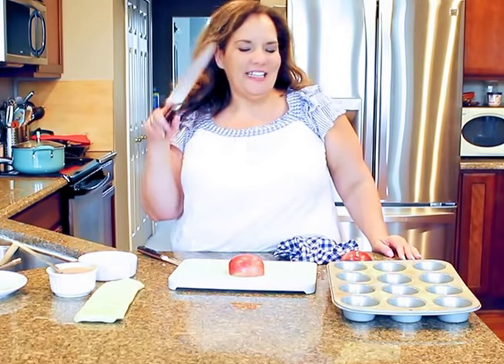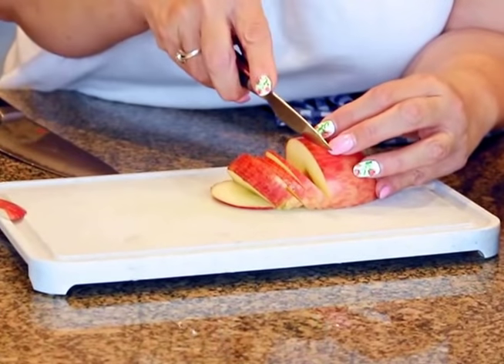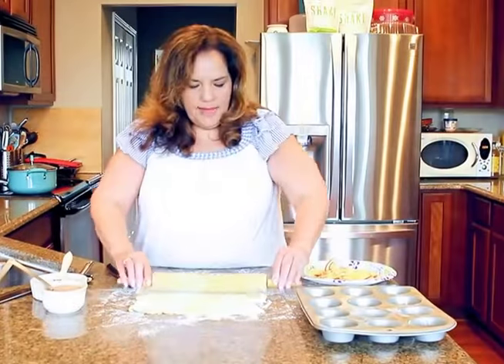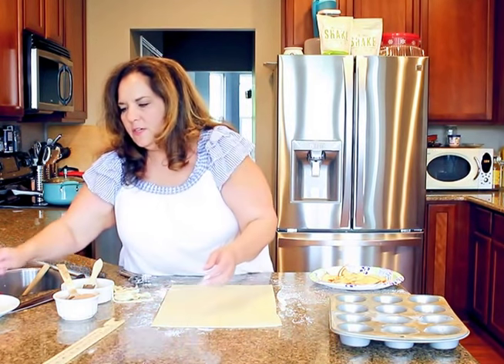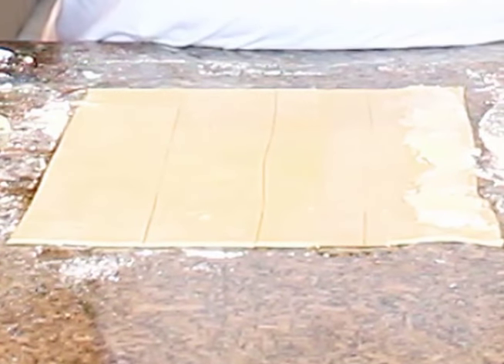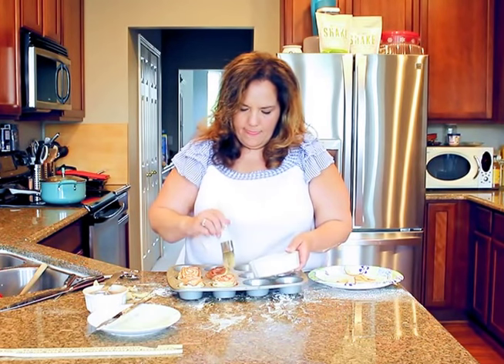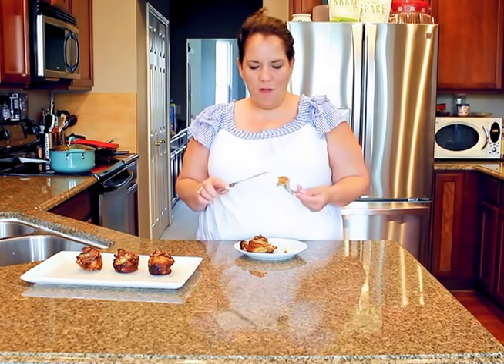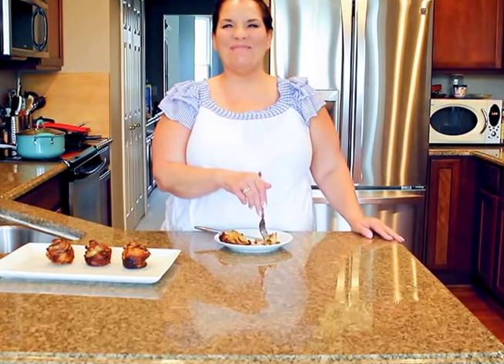Baked Apple Rose Pastry